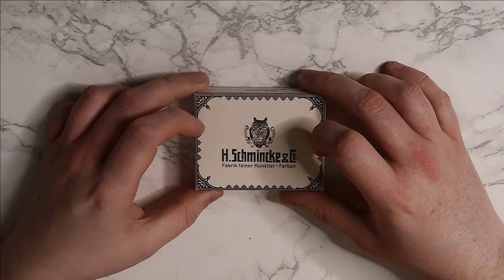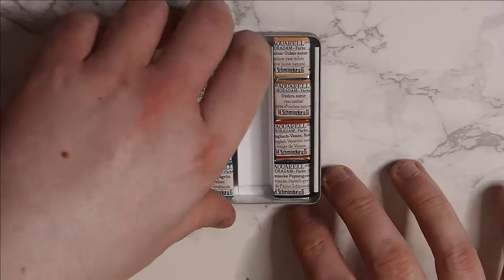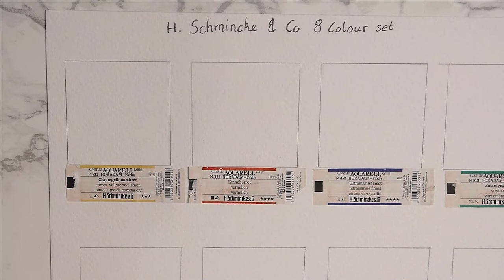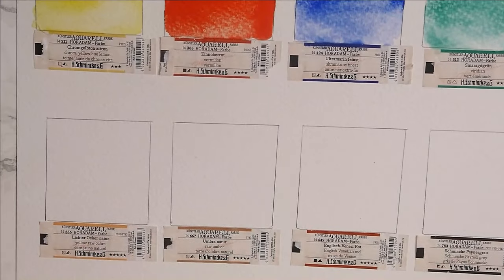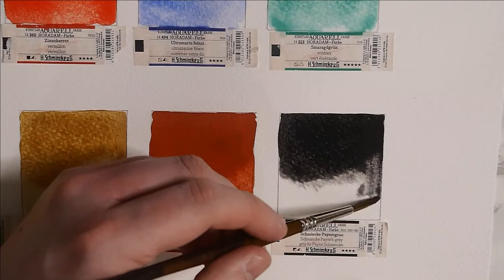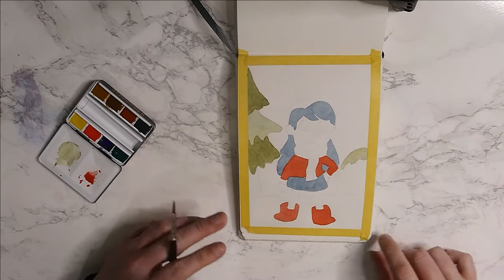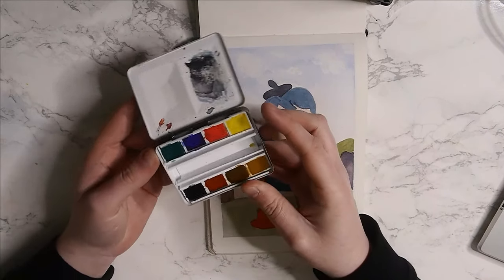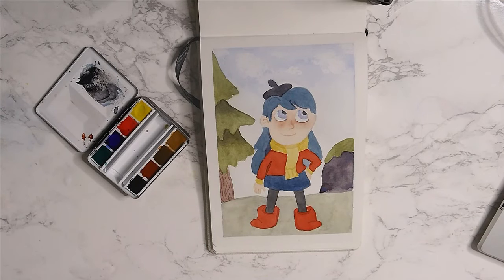Schmincke Retro Set of 8 Watercolours | Watercolor set | Vintage Paint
Artfol: danbartist
Hive: @danartist
Materials:

Equipment:

Scanner Canon LIDE 400
Printer Epson Workforce 7210